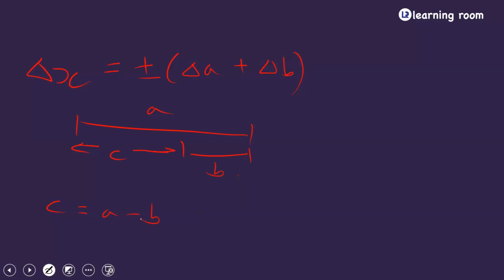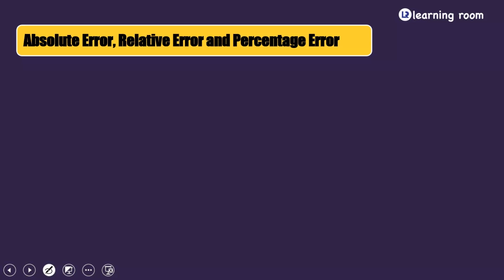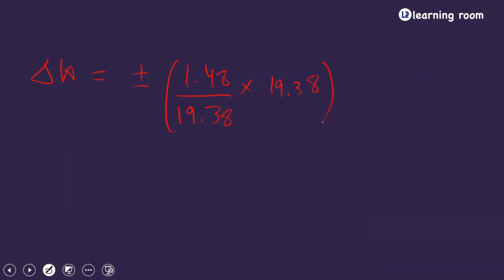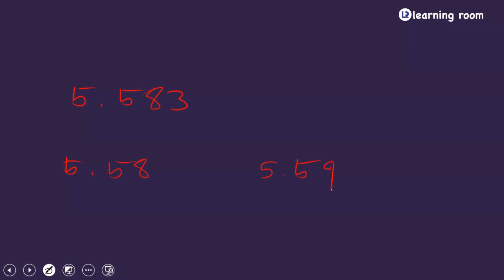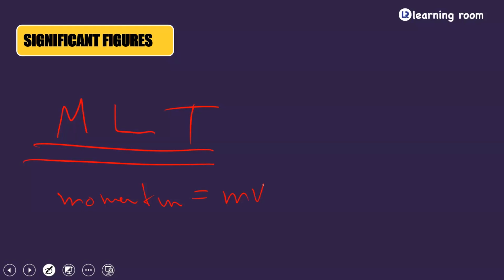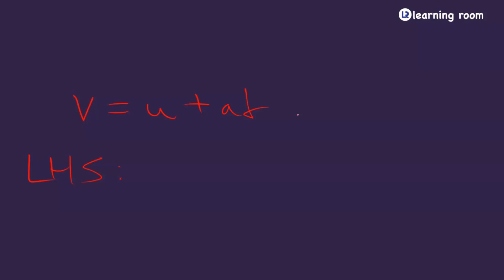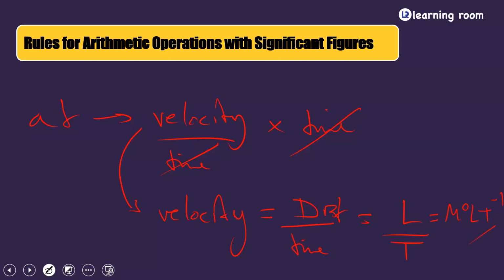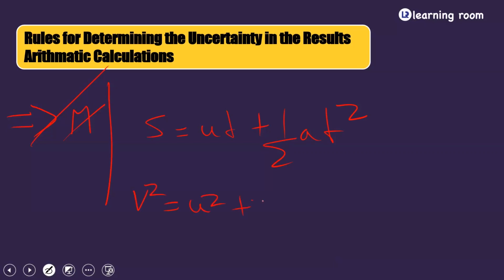GMT20230425 123550 Recording as 1920x1080